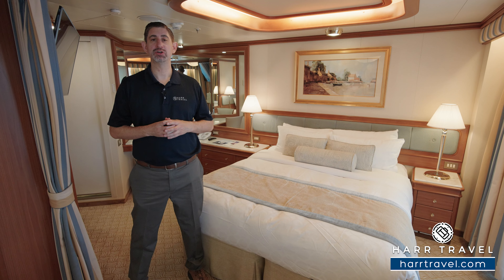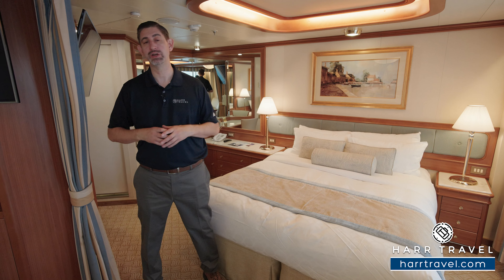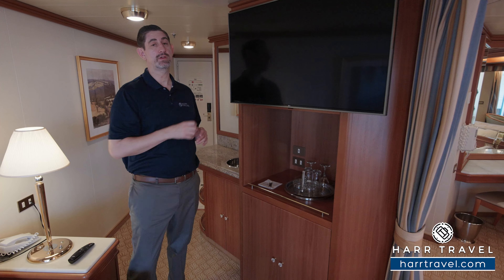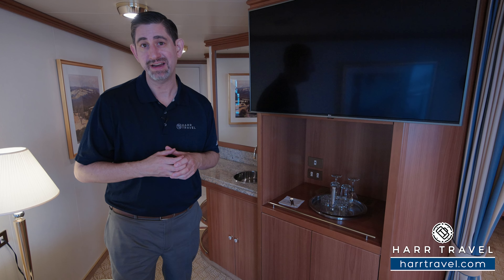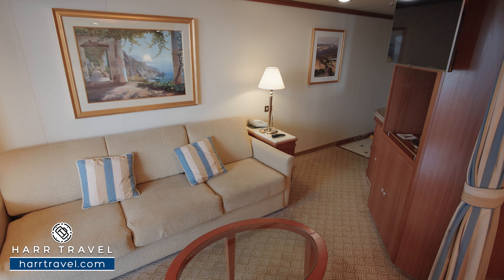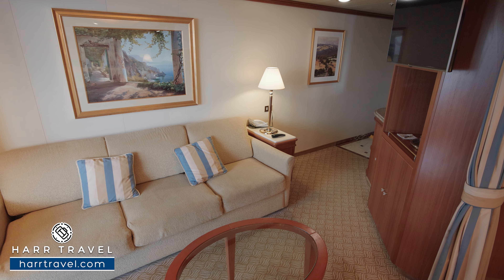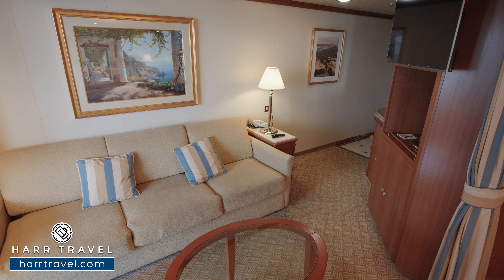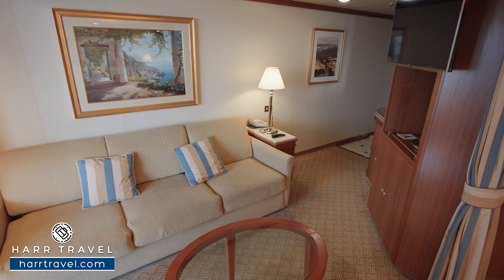Emerald Princess | Vista Suite | Full Walkthrough Tour & Review | 4K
Join Danny on a full walkthrough tour of the Vista Suite aboard the beautiful Emerald Princess.  This is one of the full suites here on board, meaning you will have priority embarkation and disembarkation throughout the cruise, and will have complimentary specialty dining on boarding day, access to the concierge, and more!

Ready to book your next Princess Cruise?

Categories: S6
Vista Suite

Surrounding you with deluxe accommodations, a spacious Suite with balcony* includes all the amenities of a Reserve Collection Mini-Suite, plus incredible premiums. Enjoy more living space, a sofa bed and separate seating areas, and wonderfully enhanced amenities that range from priority embarkation and disembarkation to a complimentary mini-bar setup in suite and so much more.

Cabin: 329 sq ft
Balcony: 166 sq ft

EMERALD PRINCESS
Enjoy sweeping views of the world while sailing on Emerald Princess. From her nearly 900 balconies to the breathtaking three-story Atrium, you'll discover a relaxing atmosphere filled with an array of world class entertainment and dining options that will greet you each day when you return from making fascinating discoveries ashore.

ACCOMMODATIONS
From the moment you step aboard, we want you to feel welcomed and right at home. And with attentive service from a friendly staff that knows what hospitality means, you’ll find your Princess® ship truly is your home away from home.

DINING
Indulge your appetite whenever you wish on board Princess®. Every hour, our chefs are busy baking, grilling and sautéing great-tasting fare from scratch. Princess offers unparalleled inclusive dining options throughout the ship with a wide range of culinary delights to suit any palate, from endless buffet choice to gourmet pizza, frosty treats, decadent desserts and much more.

ACTIVITIES
On every Princess ship, you'll find so many ways to play, day or night. Explore The Shops of Princess, celebrate cultures at our Festivals of the World or learn a new talent — our onboard activities will keep you engaged every moment of your cruise vacation.

ENTERTAINMENT
Original musicals, dazzling magic shows, feature films, top comedians and nightclubs that get your feet movin’ and groovin’. There’s something happening around every corner; luckily, you have a whole cruise of days and nights to experience it all.